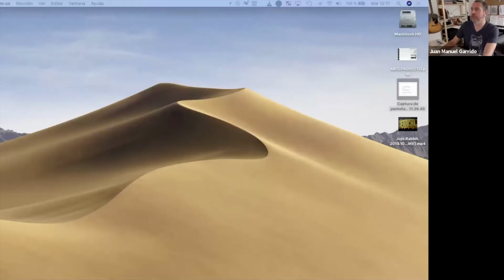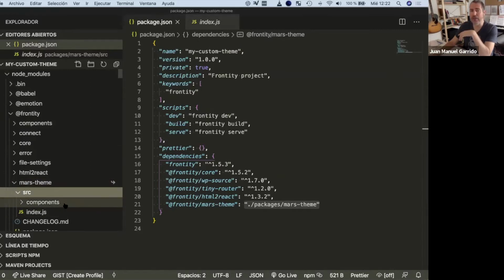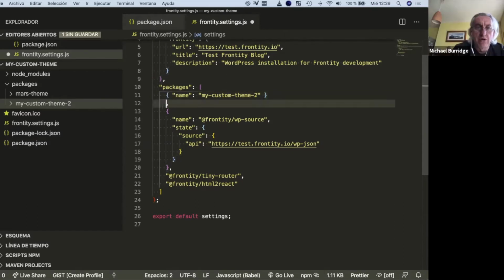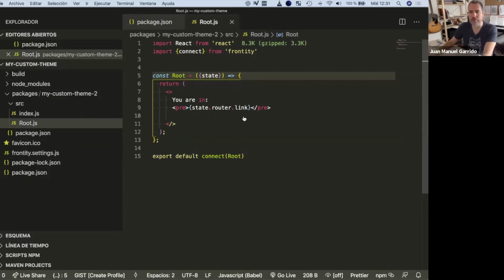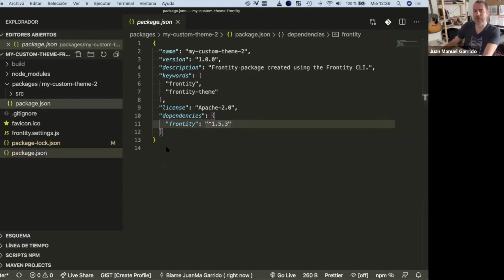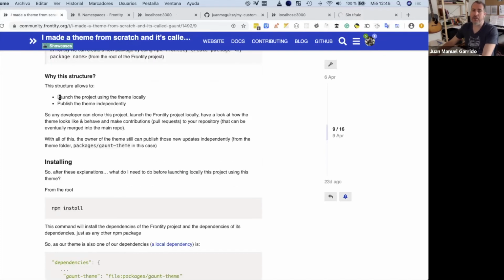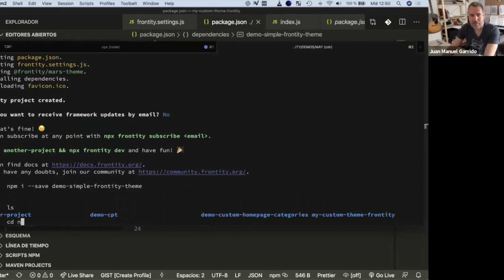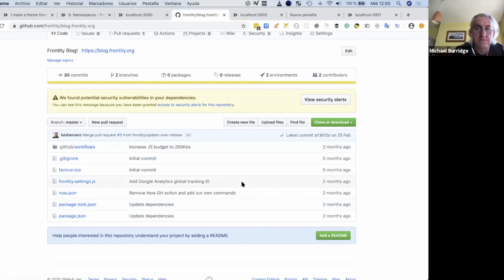Frontity Talks 2020-03 - How to create, share and publish a theme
This episode is part of a series of videos (called FrontityTalks) created by the DevRel team at Frontity (@juanmaguitar & @michaelburridge) where they explain to each other some Frontity topics. This session was recorded in May 2020.

The topic chosen for this session is:

* How to create, share and publish a Frontity theme
In this session we talk about how to create a custom theme with Frontity, how to share it in a public GitHub repository and how to publish the theme (package).

Timeline

* 0:00 Intro
* 0:24 Introduction Topics

How to create, share and publish a theme
* 1:03 Project creation
* 2:30 The theme as a local package
* 4:40 Create a custom package (for our custon theme)
* 5:07 Package namespace
* 8:14 Using my custom theme in my Frontity project
* 8:58 Launching the project locally
* 13:14 Initialize a local Git repository
* 13:33 Create a remote GitHub repository
* 14:03 Let our local repo to know about our remote repo → origin
* 14:14 Create .ignore
* 14:30 git add & git commit
* 14:48 git push
* 15:23 git clone
* 16:22 npx frontity dev
* 20:04 Guide
* 20:56 npx frontity dev
* 21:41 Guide
* 22:42 Publish the package (the theme)
* 24:38 Let's use our theme in another project
* 25:29 Install our recently published theme as a dependency
* 25:50 Set our custom (published) theme in "frontity.settings.js"
* 26:41 npx frontity dev (using our published theme)
* 28:31 Use case: Frontity official blog using twentytwenty-theme

*29:47 Outro

Connect